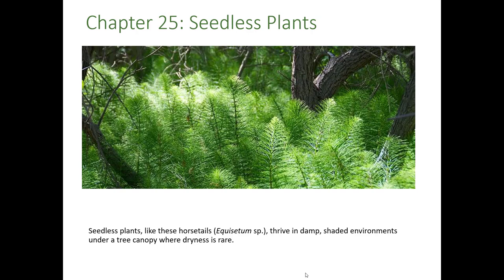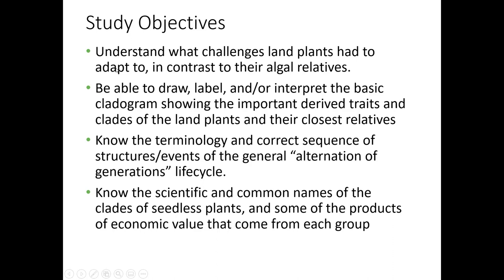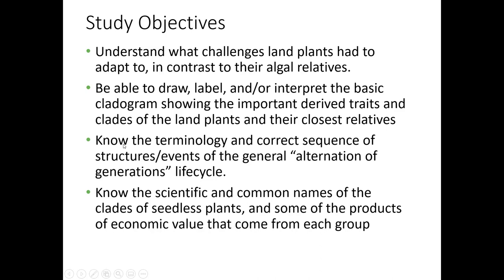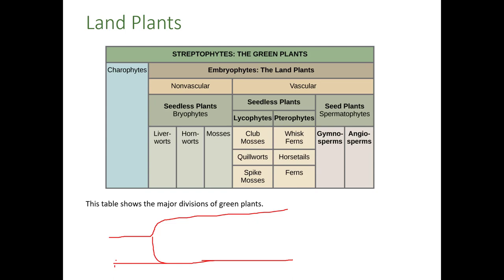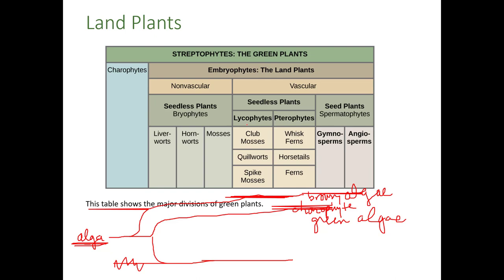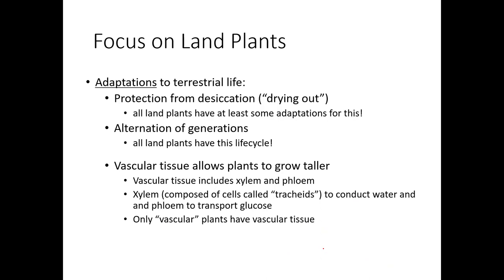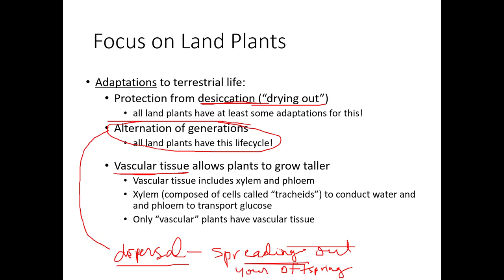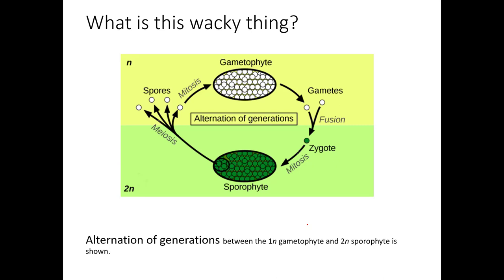BIOL 1407 Chapter 25 Part 1 Recorded Lecture